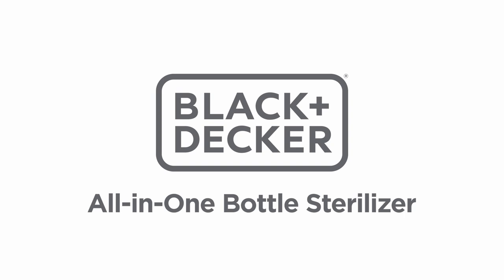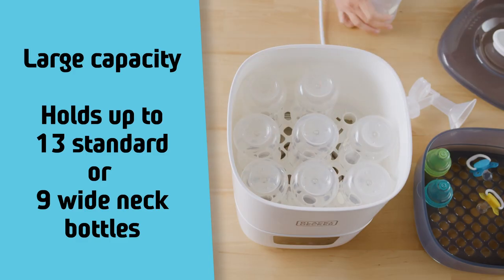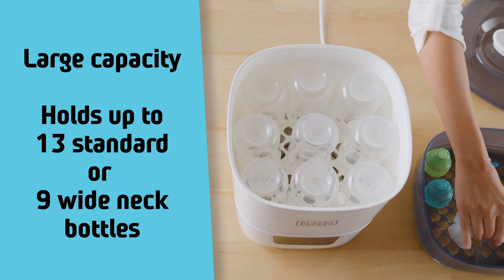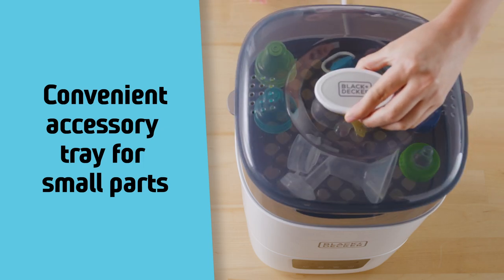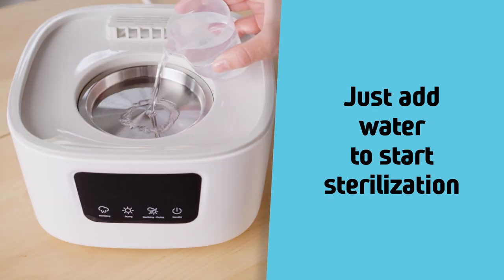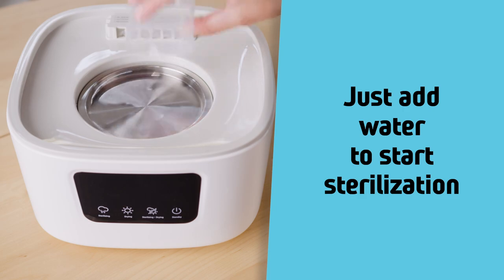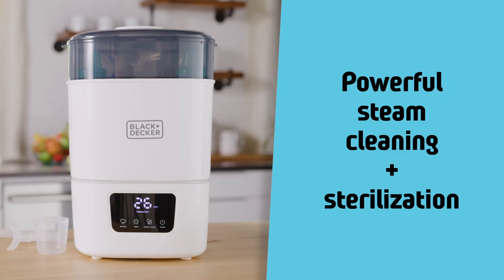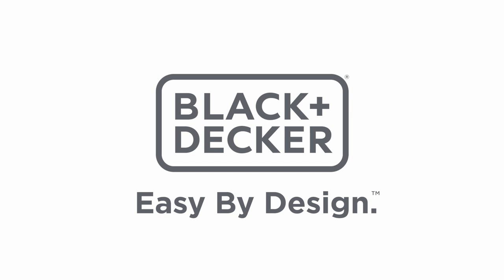Black+Decker All-in-One Bottle Sterilizer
Safe and easy to use, only the best for the little ones.

Our bottle sterilizer counts with different trays so you can sterilize as much as you want, and it even includes a tray for small parts so you can easily access them.

Did we mention that it's also a dryer? 🌬️